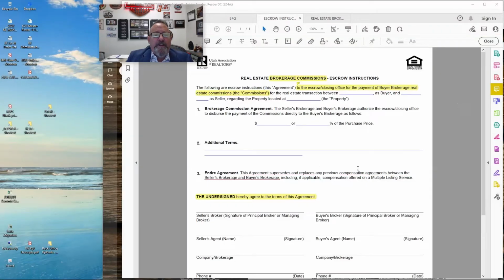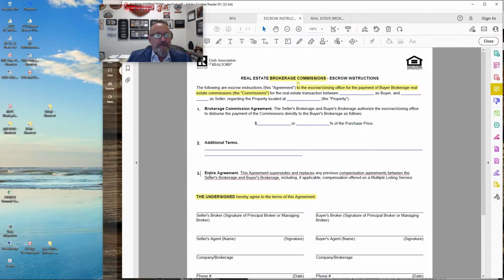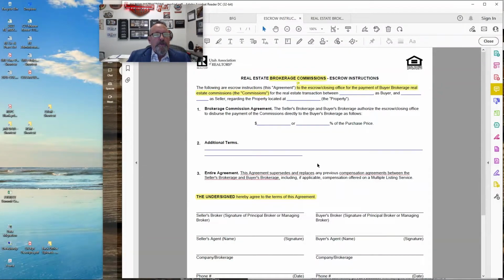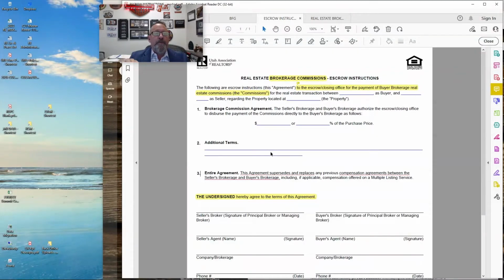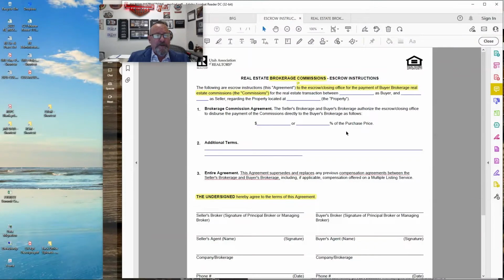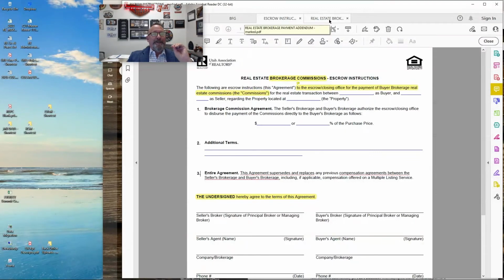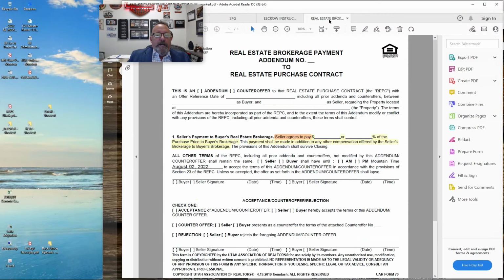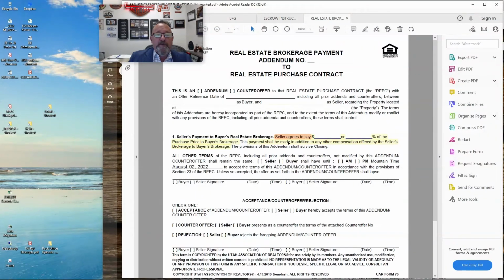Broker Minute of Two 8/24/2022 - Escrow Instructions, only used for...